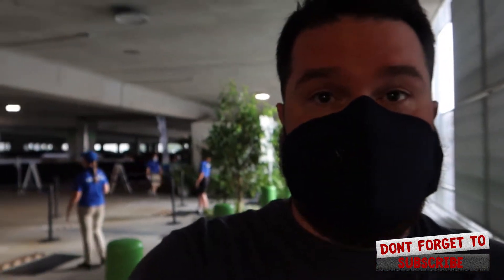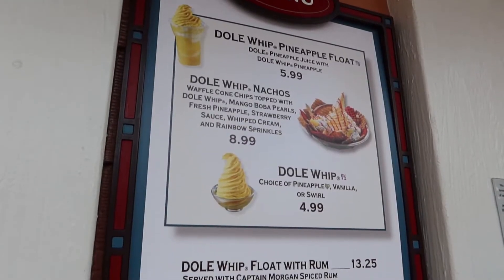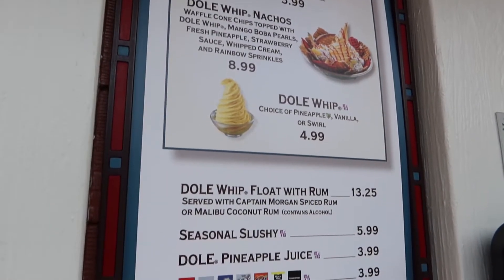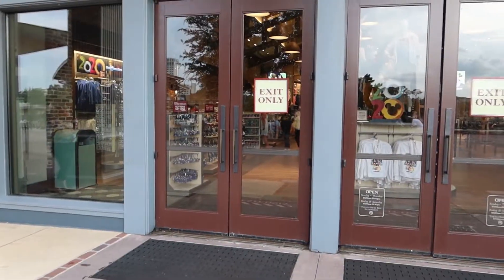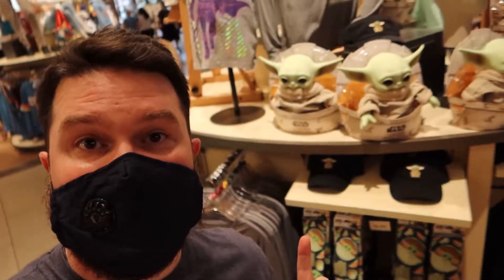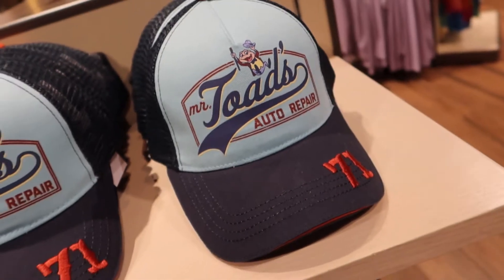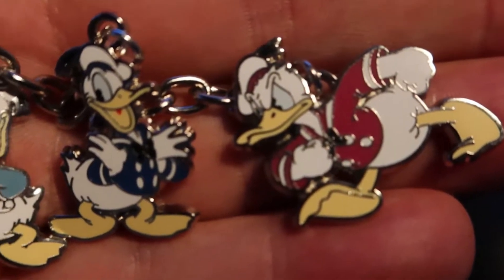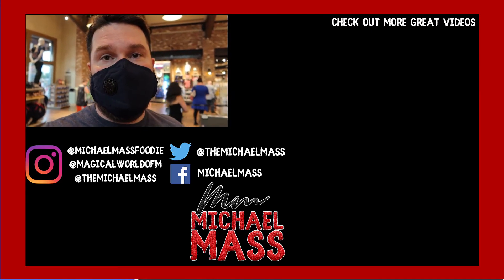Disney Springs 1st Visit Since Covid 19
It's my 1st time back in DIsney Springs since the pandemic. What are the details you need to know before entering Disney Springs. and does it still feel like Disney. Come along with me as I visit Disney Spring for the 1st time in a long time one month after they have reopened.